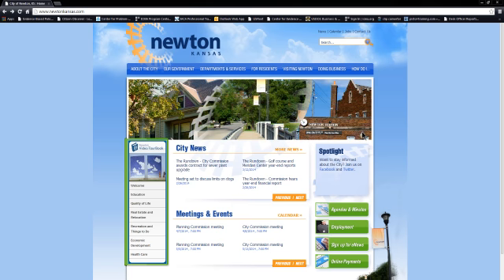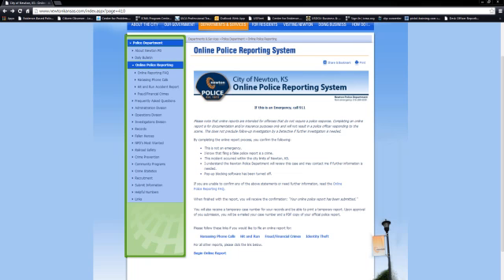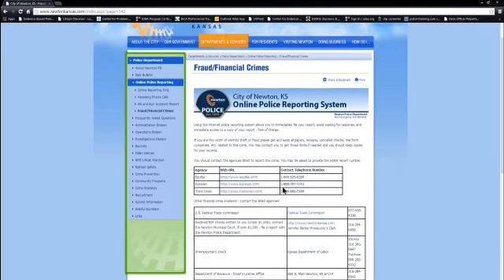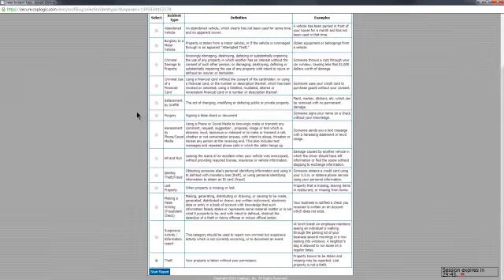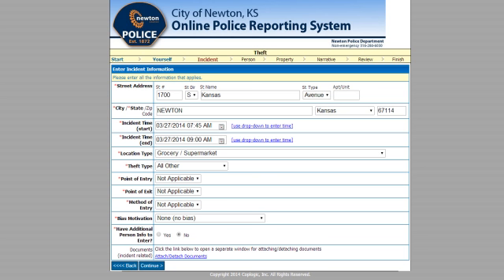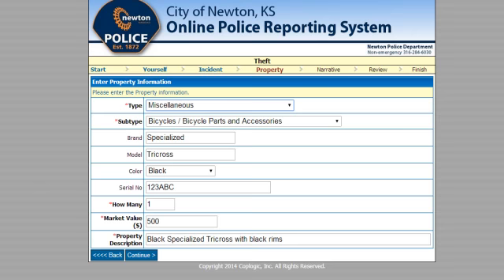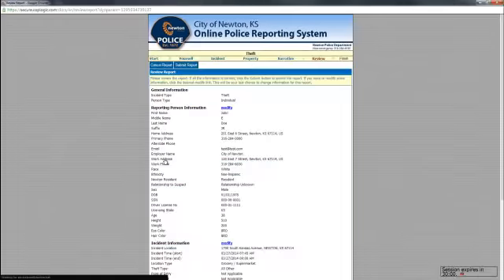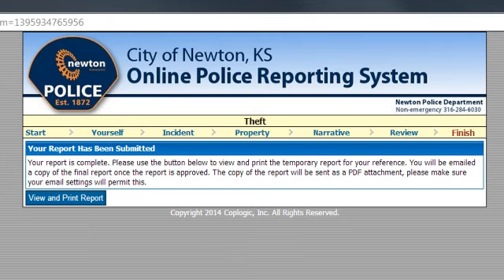Citizen's Online Reporting Program Tutorial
This is a tutorial for using the Newton Police Department Citizens' Online Reporting Program.